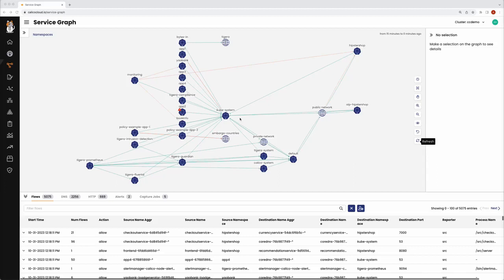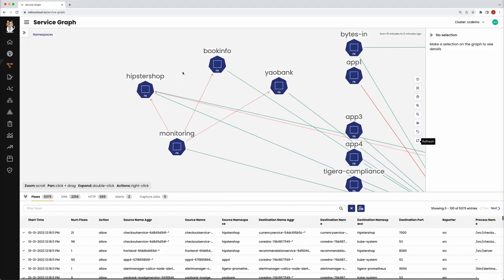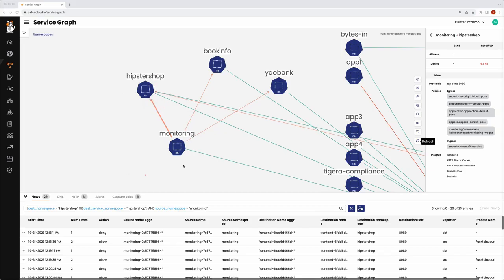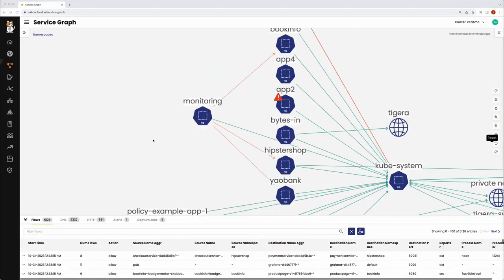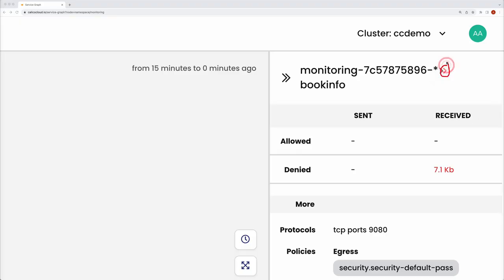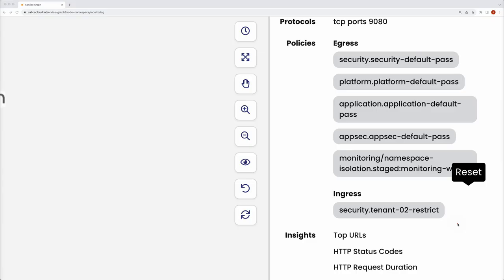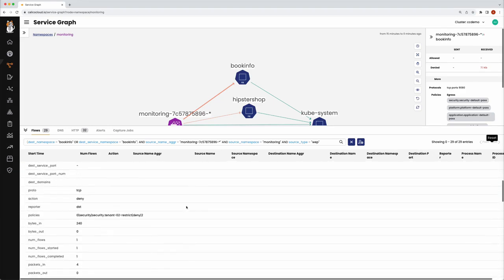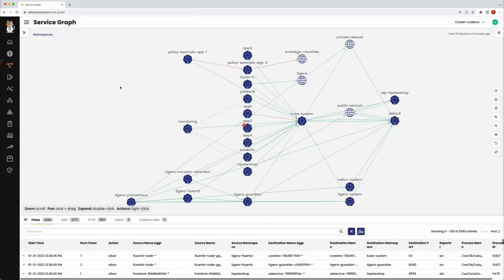🎥 Identify Policies Denying Traffic 🎥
Welcome to our latest video! Learn how to effectively use the Calico Service Graph to identify which policies are denying traffic flows within your Kubernetes environment.

📺 Video: Identify Policies Denying Traffic in the Service Graph

🔑 Key Highlights:
Understanding red arrows indicating denied traffic flows.
Analyzing the direction of traffic to determine the source and destination of denied flows.
Retrieving raw flow logs to identify allowed and denied traffic.
Examining ingress and egress rules to pinpoint the exact policy denying the traffic.
Practical examples of using the service graph for troubleshooting.

📜 Chapters:
0:00 Introduction to Identifying Policies Denying Traffic
0:13 Understanding Red Arrows and Traffic Direction
0:49 Retrieving and Analyzing Raw Flow Logs
3:28 Examining Ingress and Egress Rules
5:09 Detailed Policy Evaluation
5:35 Summary

🎓 What You'll Learn:
How to use the Calico Service Graph to identify and troubleshoot denied traffic flows.
Techniques for analyzing raw flow logs to determine the source and destination of denied traffic.
How to examine and evaluate ingress and egress policies to identify the exact rule denying the traffic.
Enhance your network troubleshooting skills and maintain a secure Kubernetes environment with this comprehensive video.